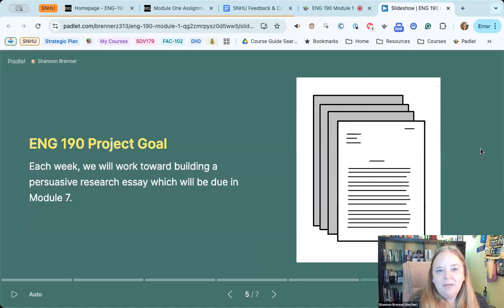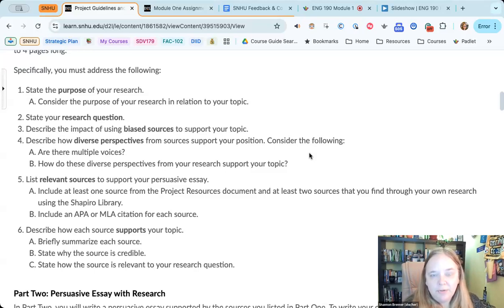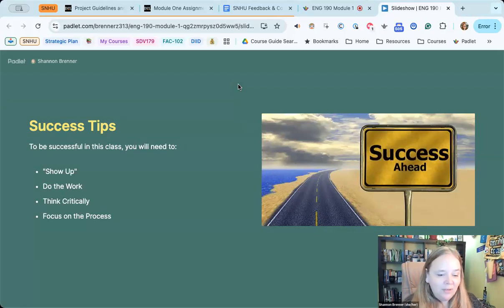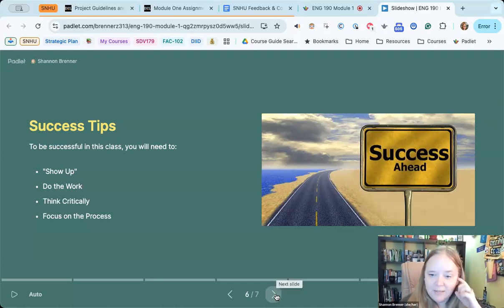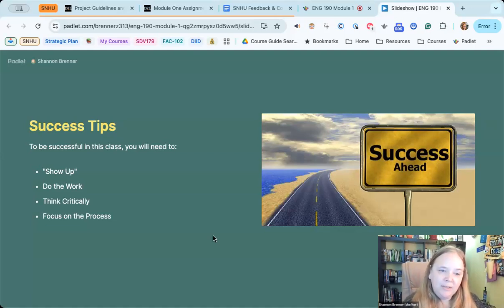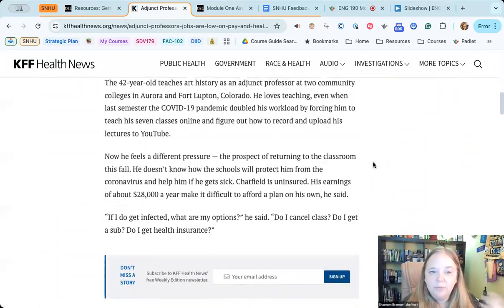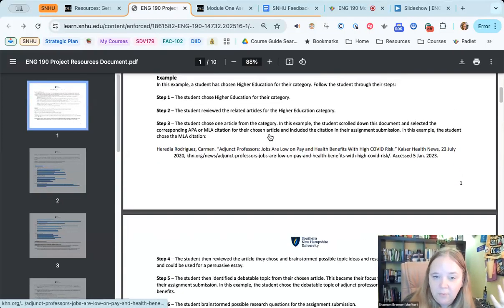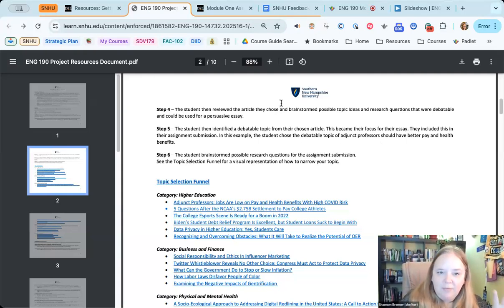SNHU ENG190 Module 1 Overview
This video lecture gives an overview of the course and how to complete Module 1.